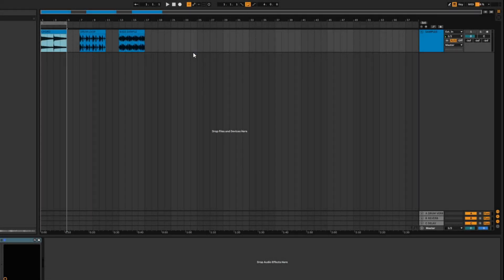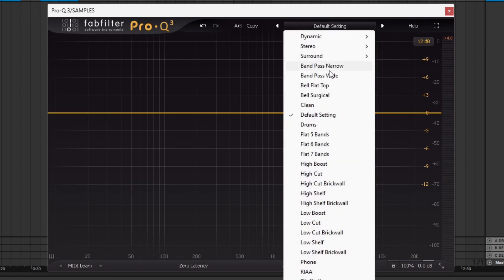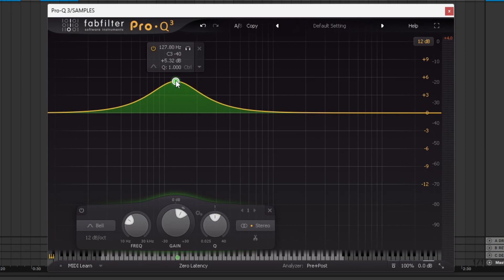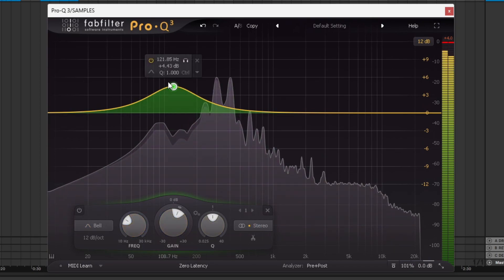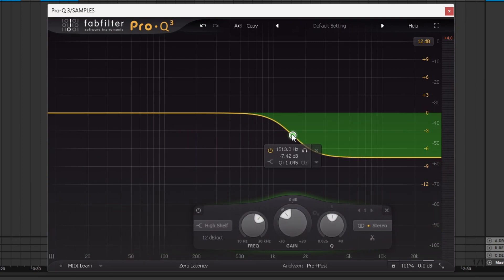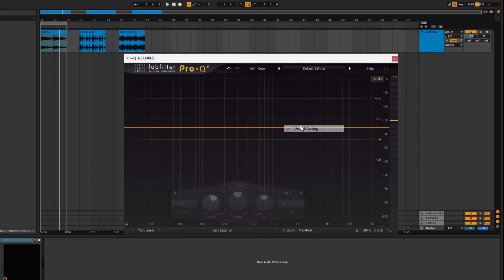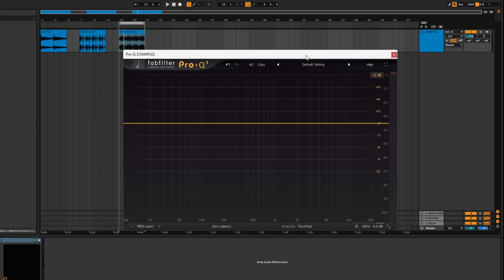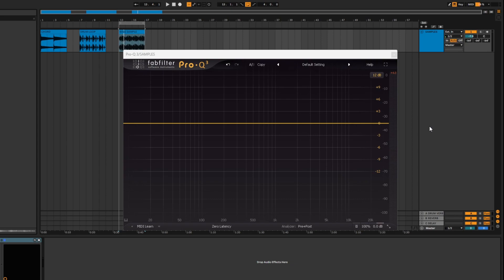POSSIBLY THE BEST / MOST PRECISE EQ EVER?! | Fabfilter Pro-Q 3 Review / Walkthrough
This is my review / walkthrough /overview of the Fabfilter Pro-Q 3. One of my favourite and most used plugins to this day. The precision of the EQ is unreal!

00:00 - Intro
00:51 - Breakdown
14:27 - Demonstration
20:38 - Price Comparison
23:12 - Outro